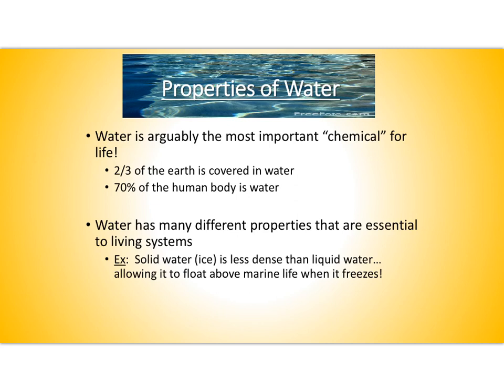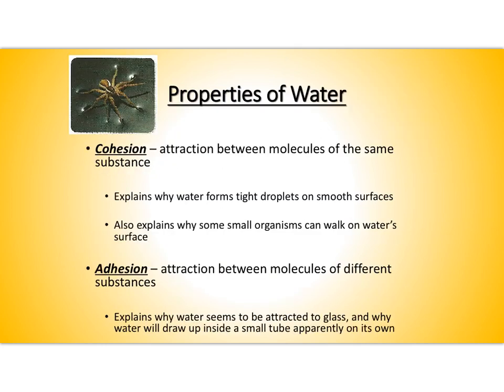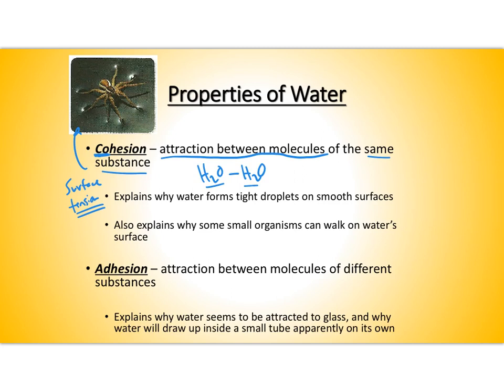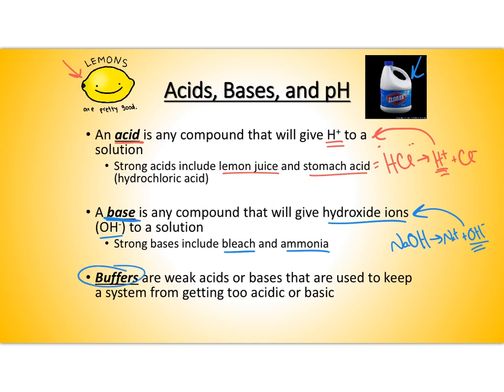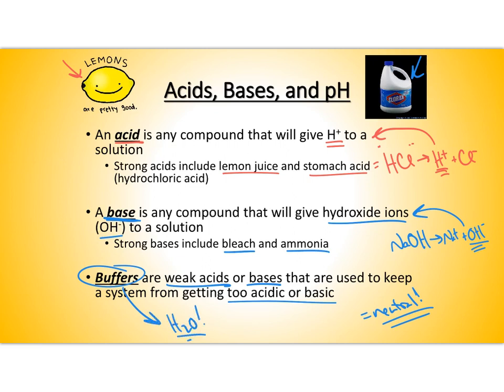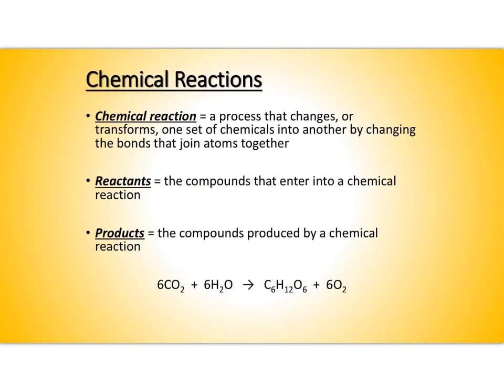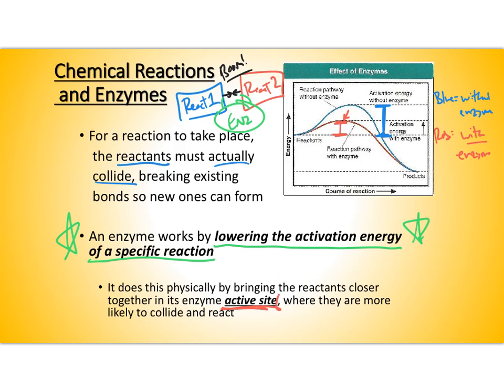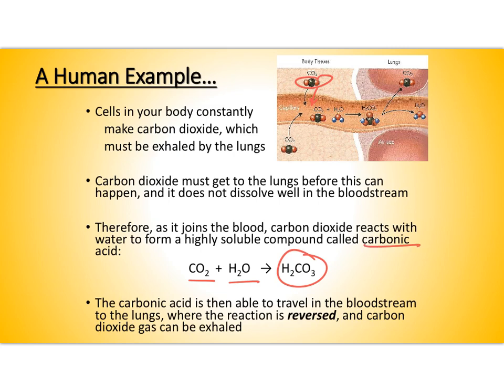Biochemistry, Part 2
For Advanced Biology, Chap 2